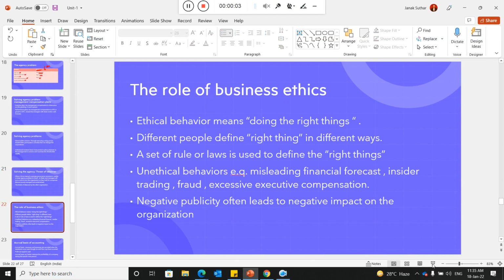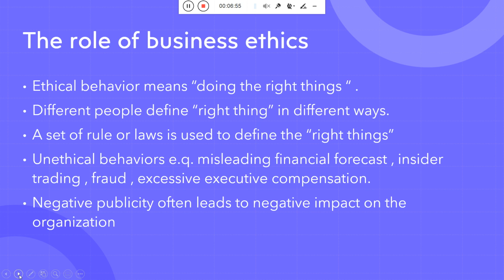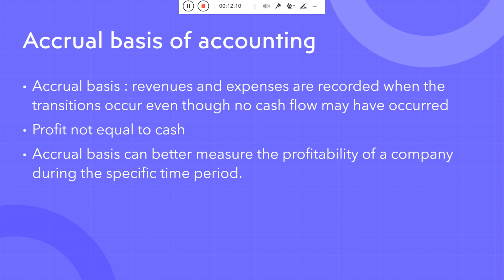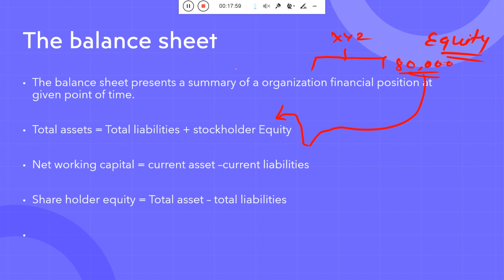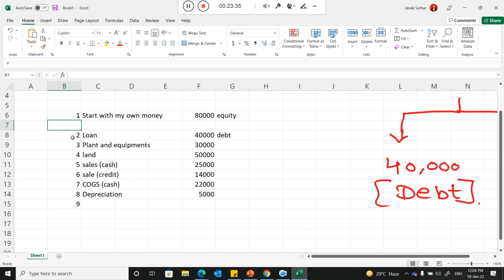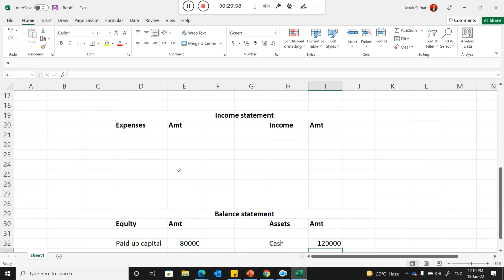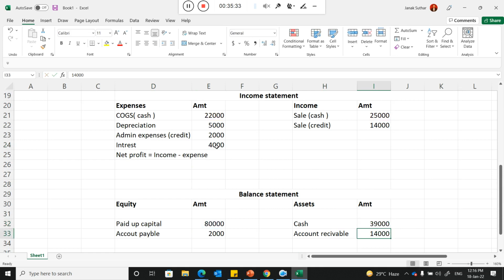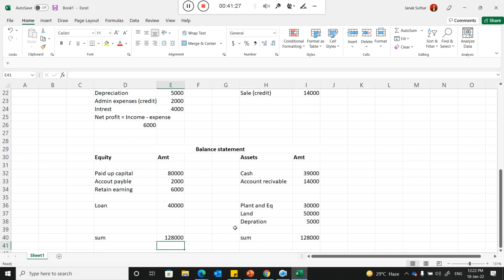L 3 Business ethics and Balance sheet